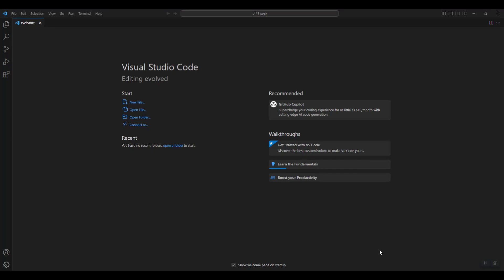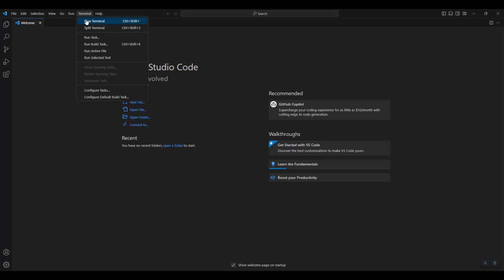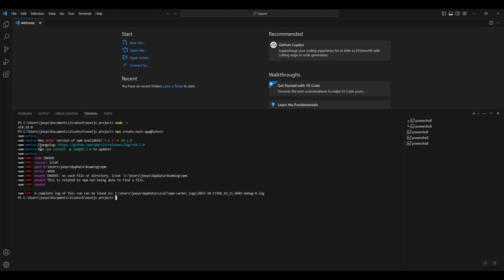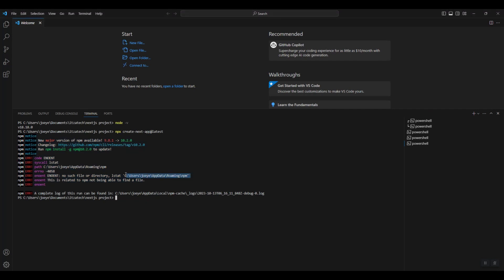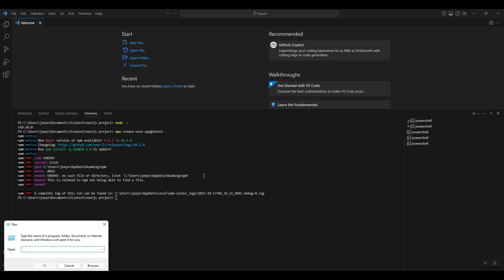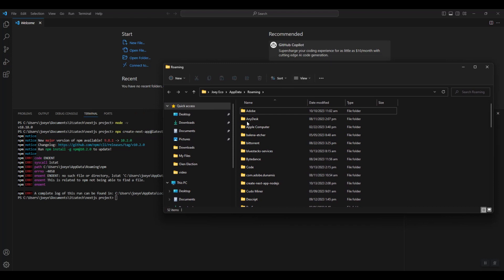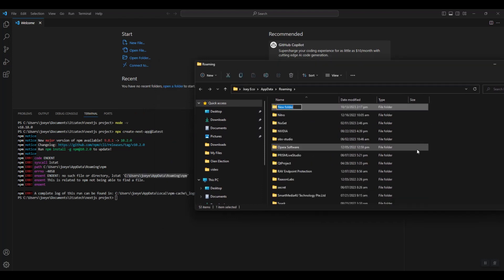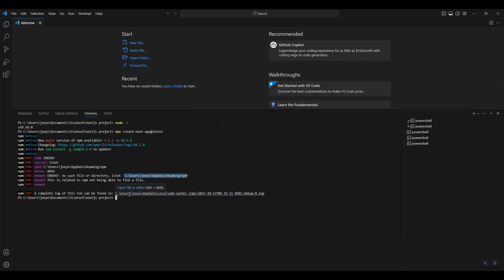Easy Fix React Framework Next js NPX create react app error / npx create next app@latest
This is all about the error of react framework that need to fix in order to proceed.

itZaTECH assumes NO liability on damages or injury occurs when you performing the information contained is this video. itZaTECH recommends safe practices when working with electrical components and always do back-up.